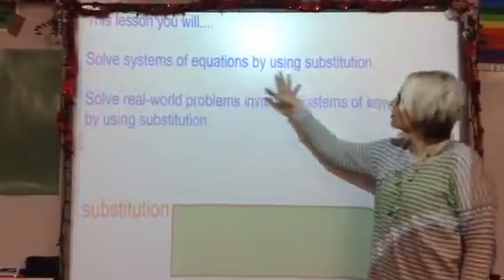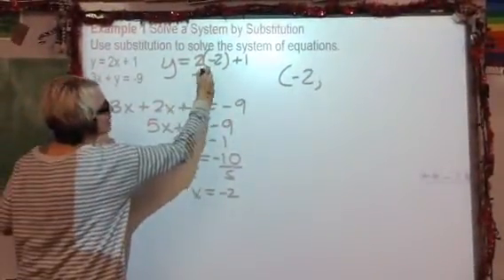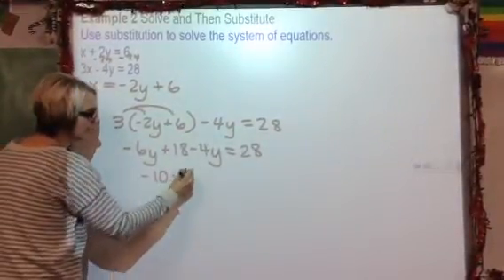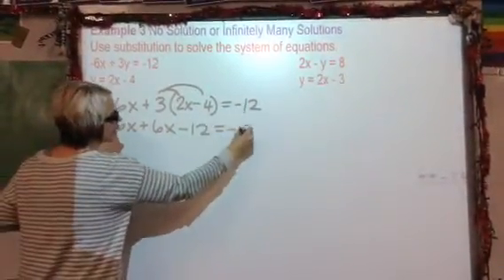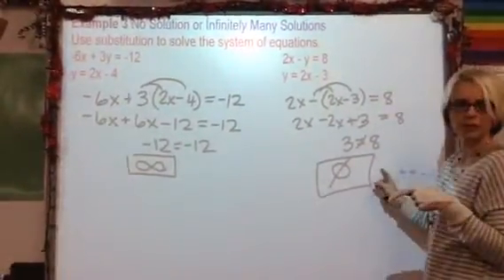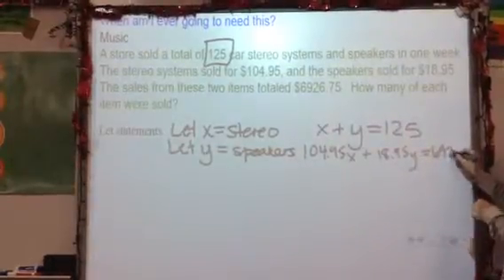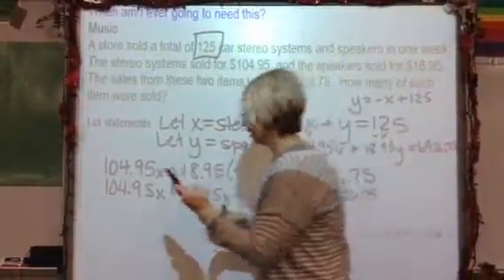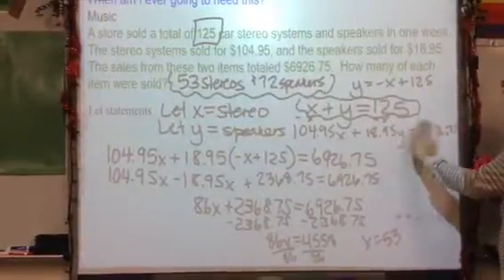Chapter 6 Lesson 2